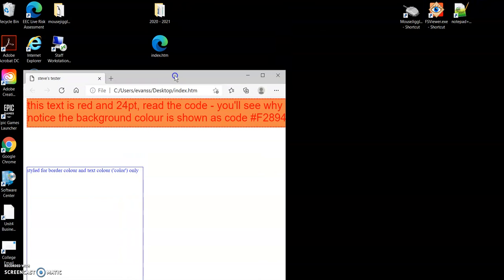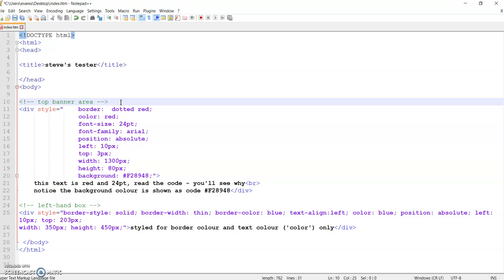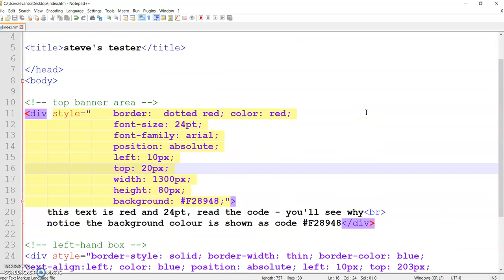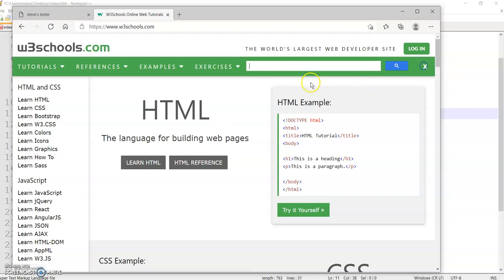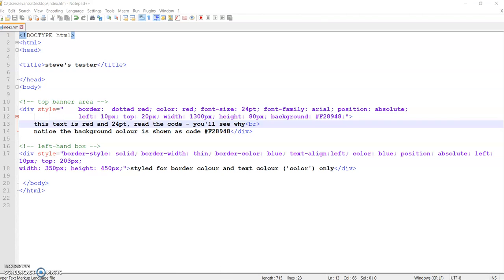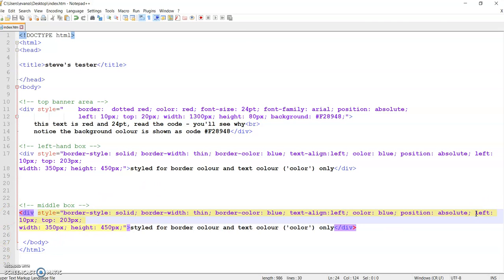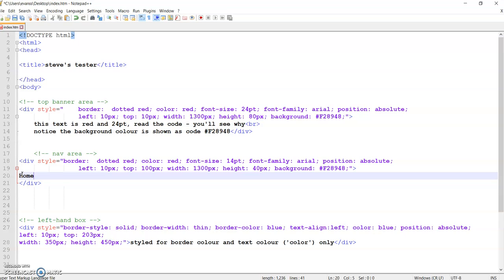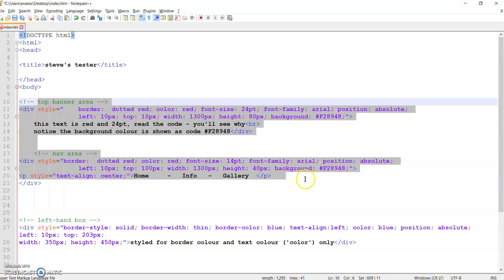DIVs in HTML & CSS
Create a web page layout using Divs.
Pause to see how to get border colours, font sizes and colours, and how to position your layout boxes around the screen.
Includes me losing the "stop recording" box right at the end of the video!